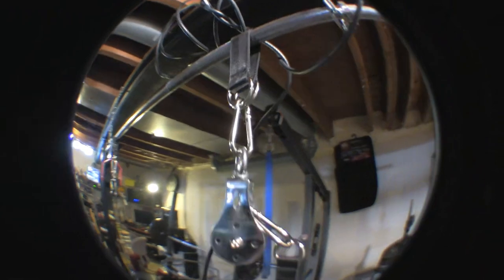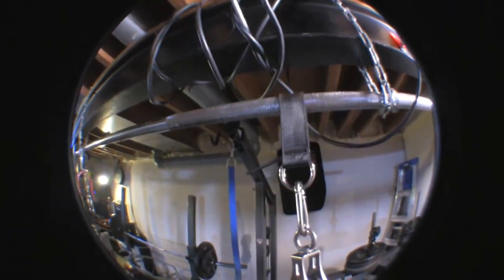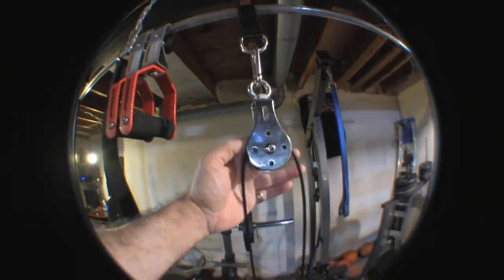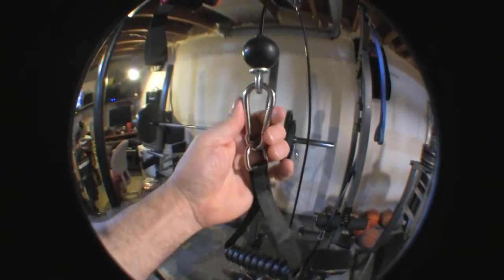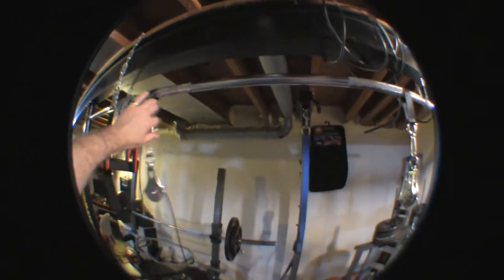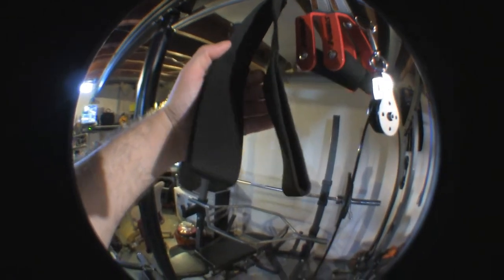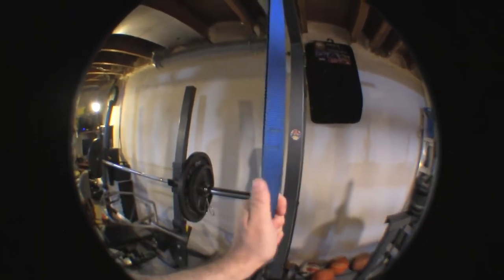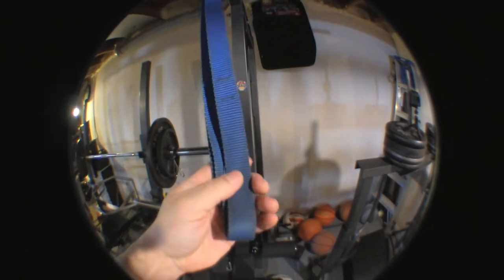Cheap Home Cable Fly Setup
Let's Build Some Pectoralis Major in the Basement. Affordable Quality Cable Fly Setup off E-Bay. Also good for Lat pulls.